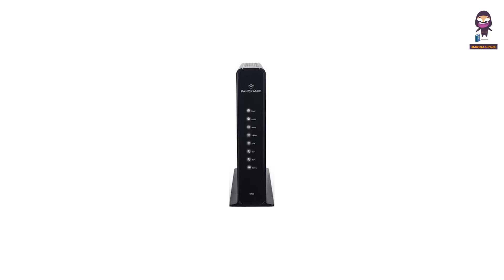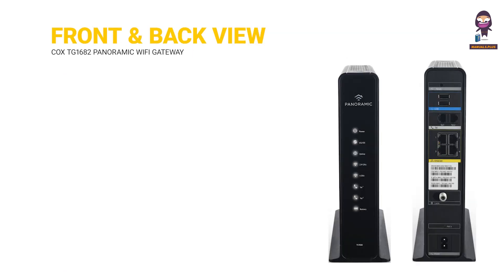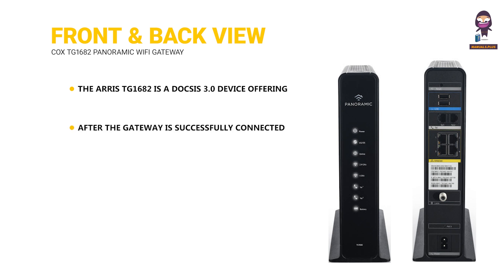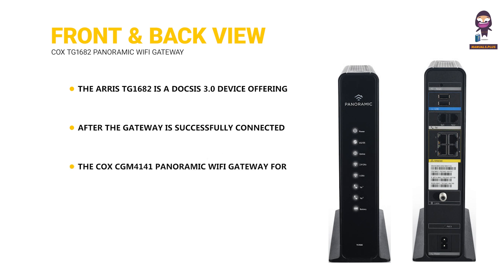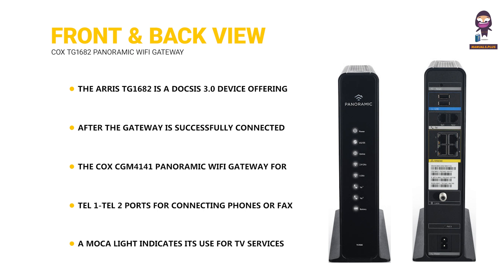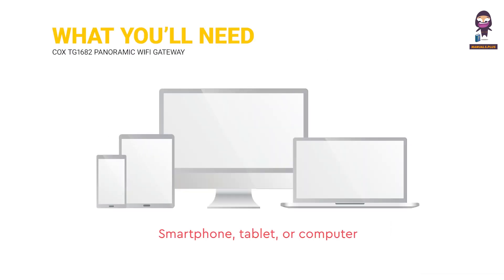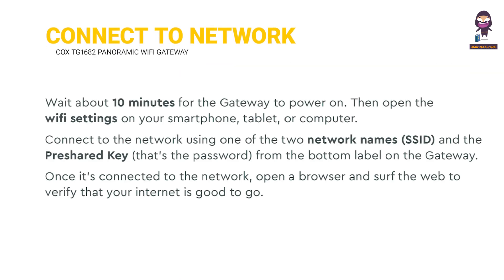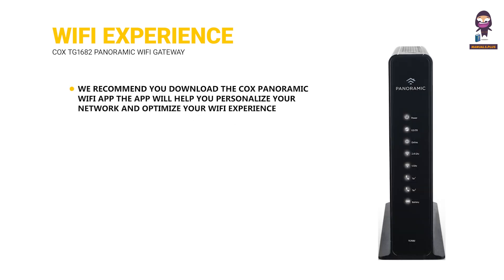How to Setup Your Cox TG1682 Panoramic WiFi Gateway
In this video, we walk you through the simple steps to set up your Cox TG1682 Panoramic WiFi Gateway. From plugging in the Gateway to connecting to the network and personalizing your WiFi experience, you'll have your internet up and running in no time. Follow our easy guide and optimize your home network today. Don’t forget to download the Cox Panoramic WiFi app for additional features and customization. If you encounter any issues, just wait a few minutes and try reconnecting. We're here to help you get the most out of your internet experience. Enjoy fast and reliable WiFi with Cox!